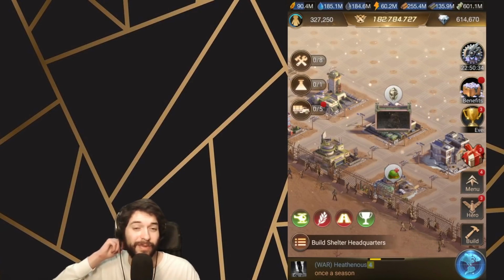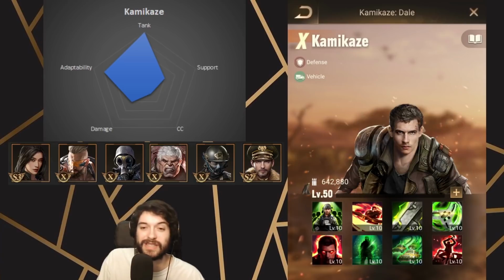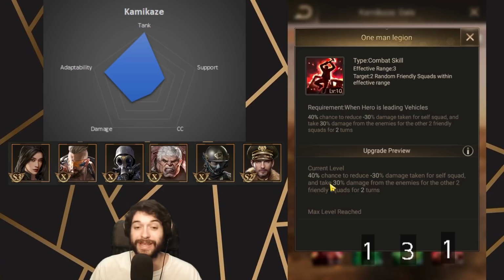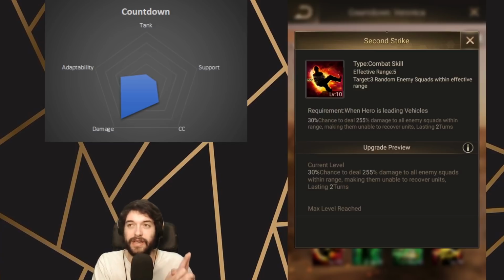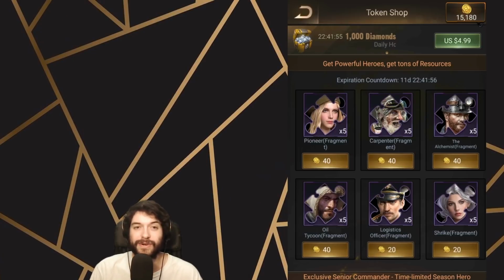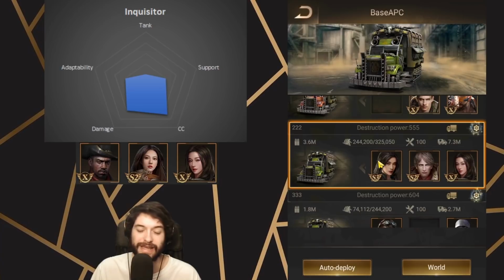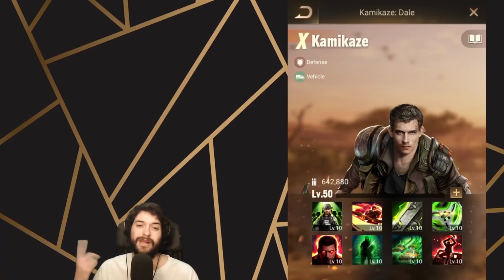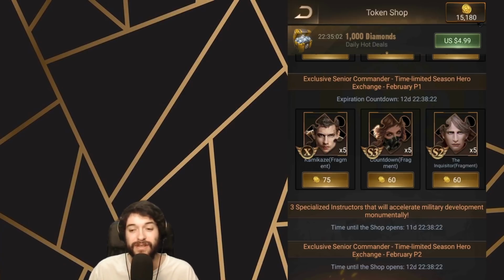LSS - Token Shop - Feb P1 - Kamikaze, Inquisitor & Countdown - Which Skills to Unlock First!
Hey guys, brand new video on the new Last Shelter: Survival token shop: February P1. Kamikaze, Countdown and Inquisitor are the 3 heroes. What do you guys think about Kamikaze's first skill to unlock?